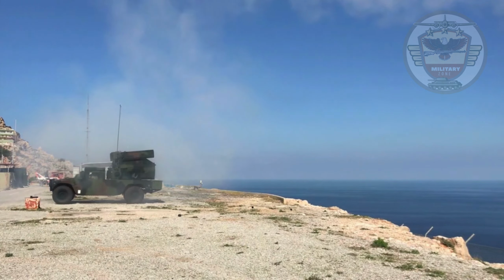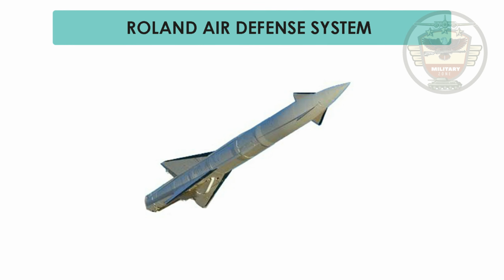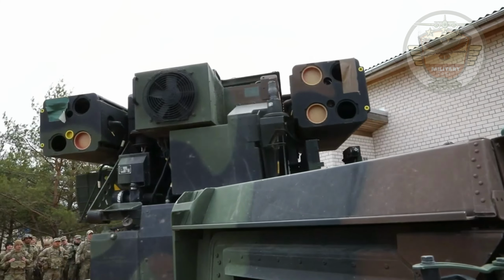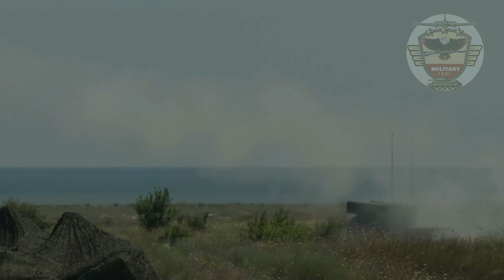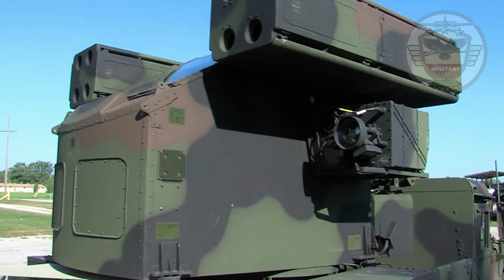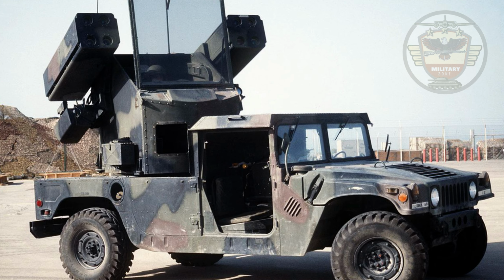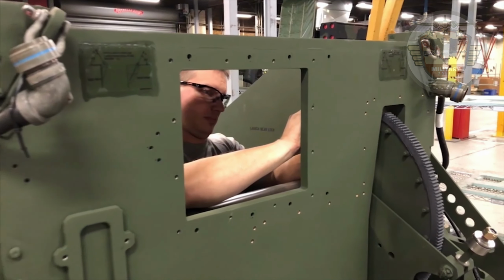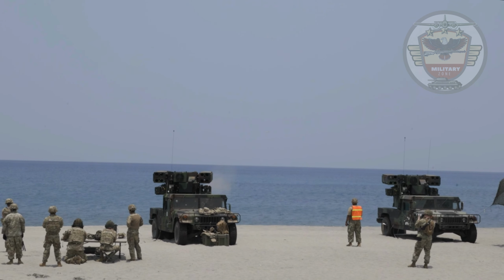AN/TWQ-1 Avenger : Missile System That Can Shot Down Helicopter in Seconds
The Avenger Air Defense System is an American self-propelled surface-to-air missile system which provides mobile, short-range air defense protection for ground units against cruise missiles, unmanned aerial vehicles, low-flying fixed-wing aircraft, and helicopters. It is a lightweight, highly mobile surface to air missile and gun system mounted on a High Mobility Multipurpose Wheeled Vehicle or HMMWV. It carries eight Stinger missiles in two missile pods. It can acquires, identifies, tracks and engages targets from a stationary or moving position.